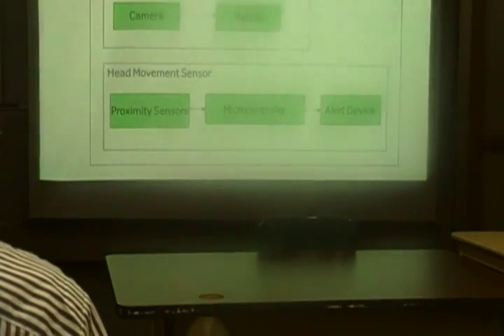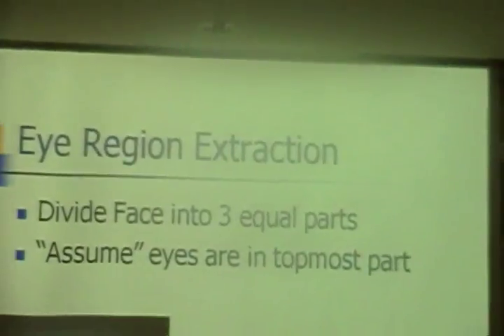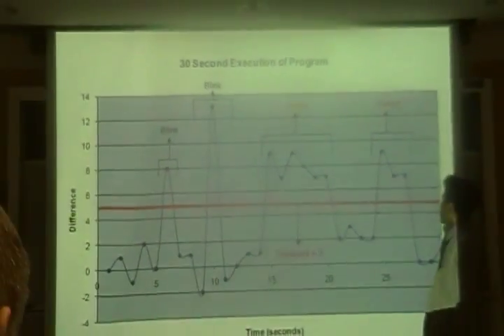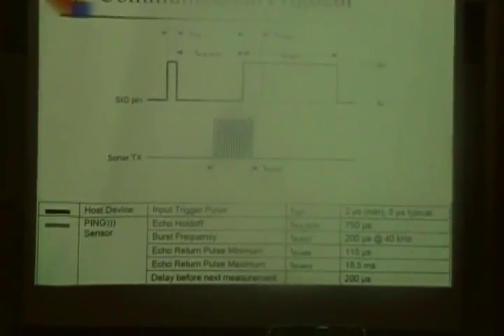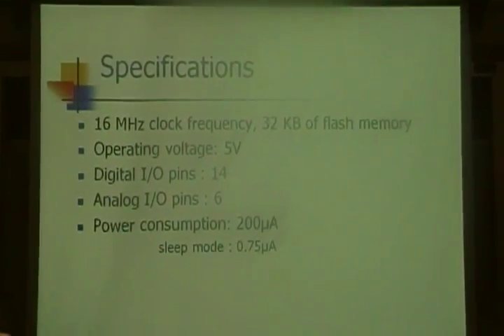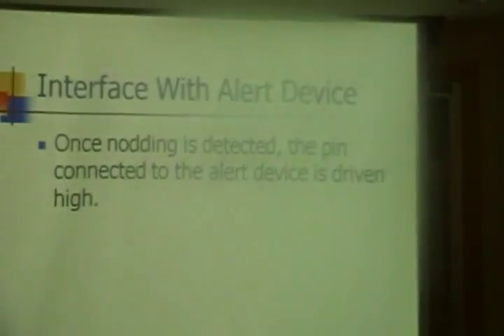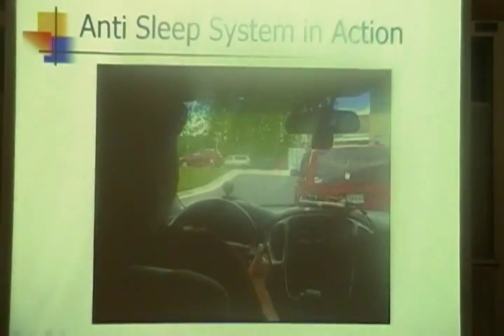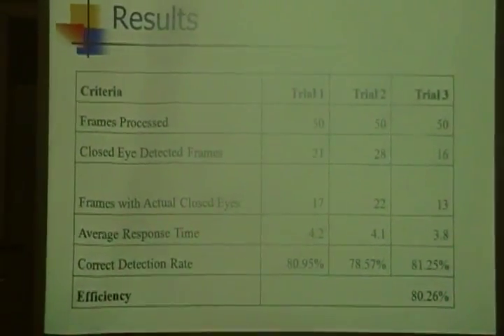GMU Senior Presentations (2011) - Spring 9th presentation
Anti-Sleep System

Presenter: Syed Hossain, Arjun Paudel, Pragyan Mainali, Mohammed Al-Qasemi
Date: 4/29/2010
12:30pm - 5:00pm in Room 178
Enterprise Building